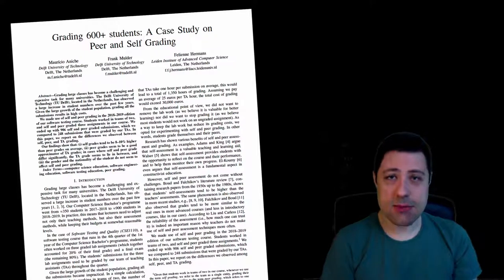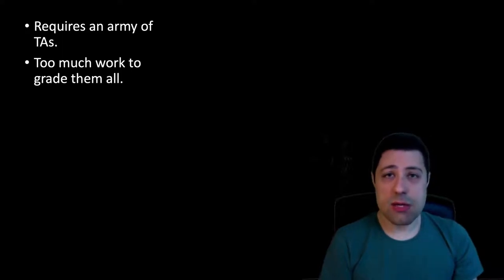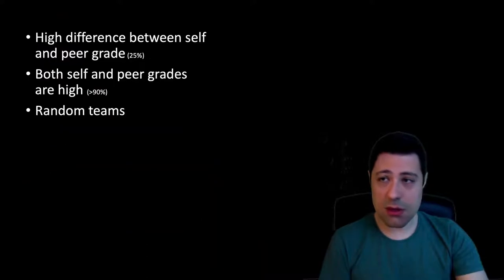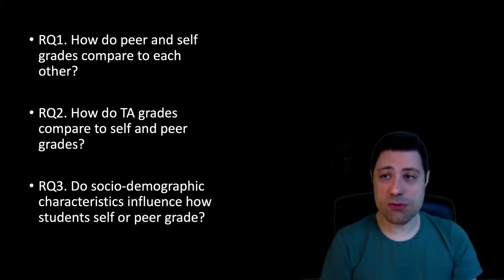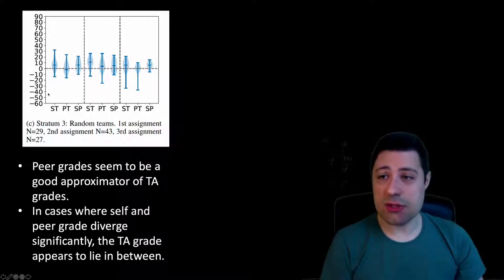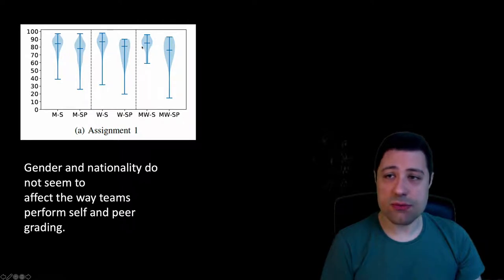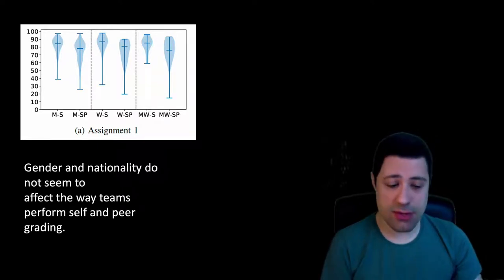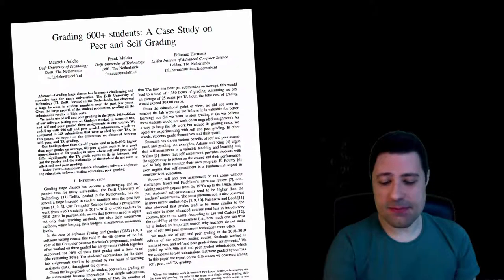Grading 600+ Students: A Case Study on Peer and Self Grading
Maurício Aniche (Delft University of Technology), Frank Mulder (Delft University of Technology), Felienne Hermans (Leiden University),